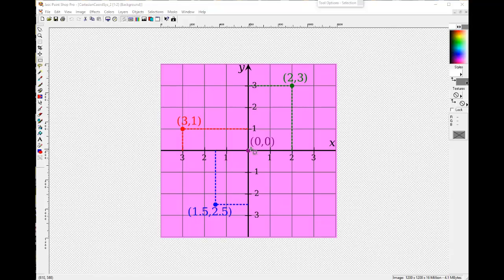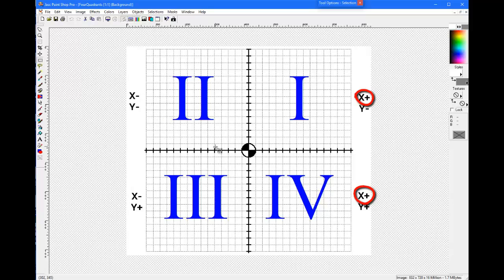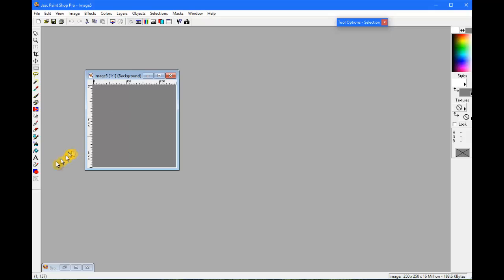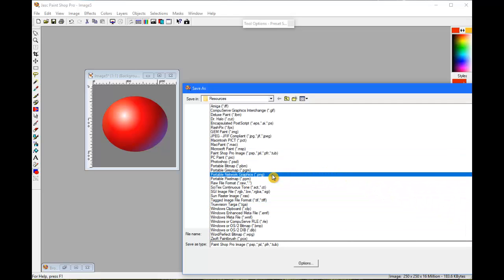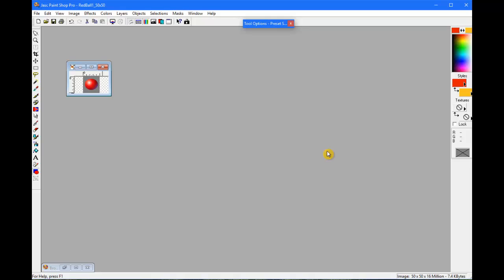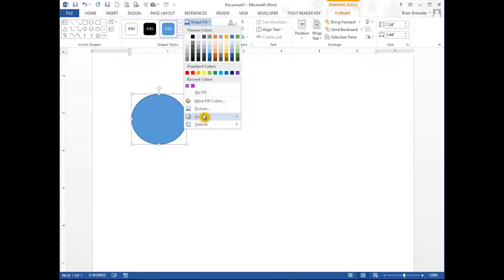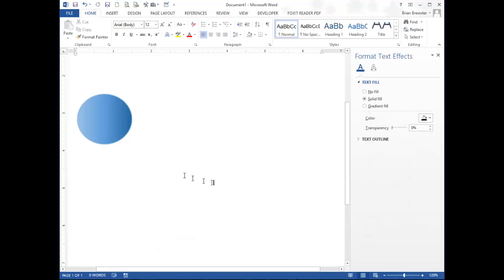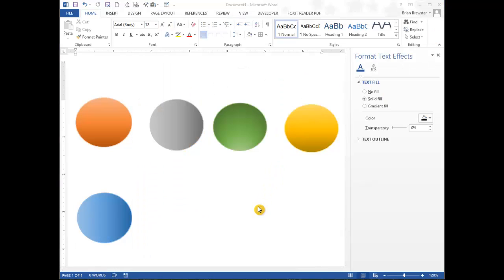Noobie Coders We Love Playing With our Balls Part One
Animating a ball.  Cartesian Coordinate System; two methods for drawing a 3D-looking ball to use in Visual Studio 2013.